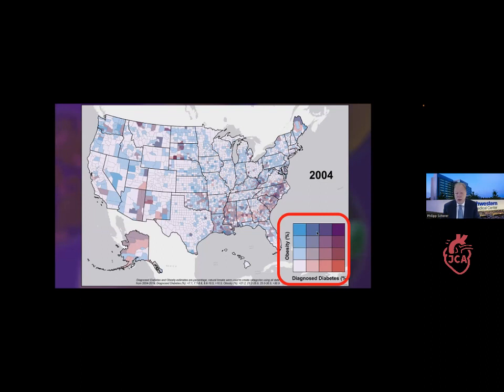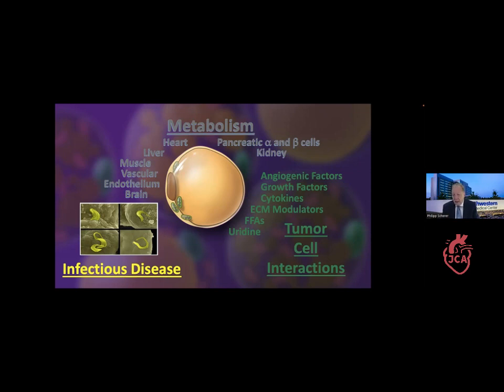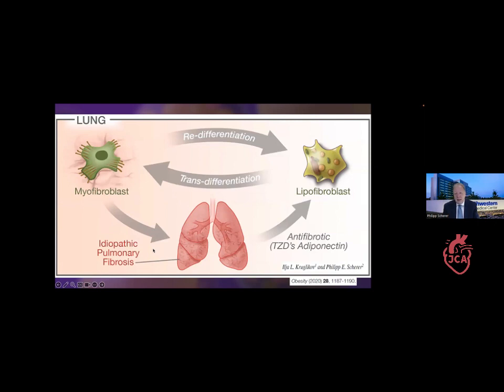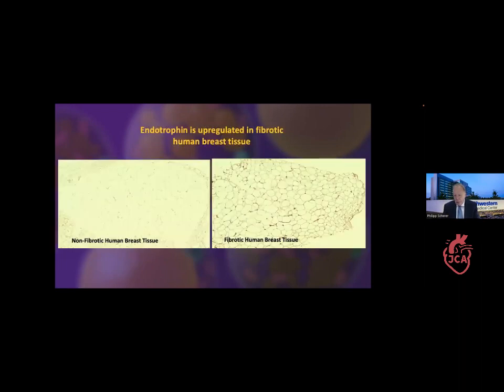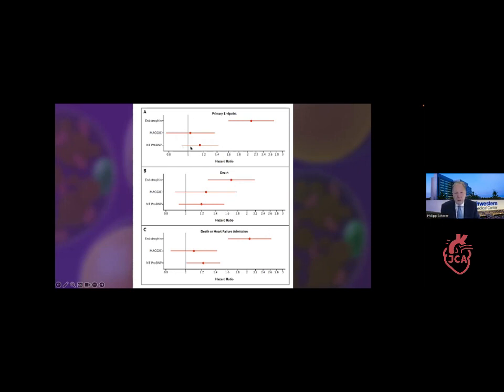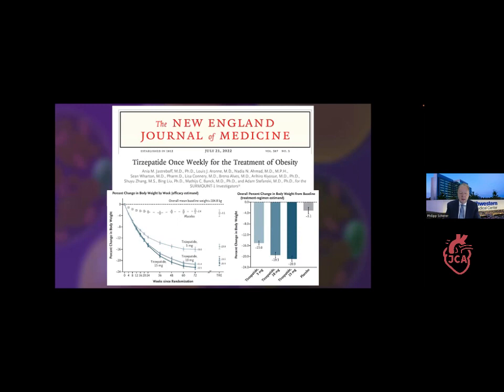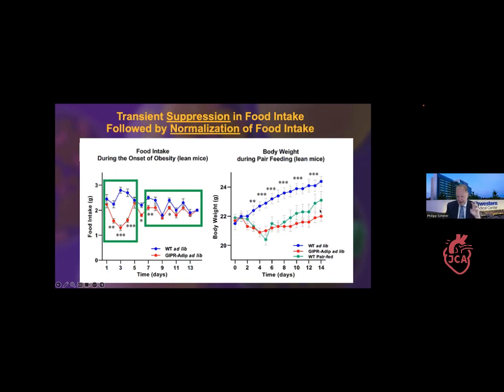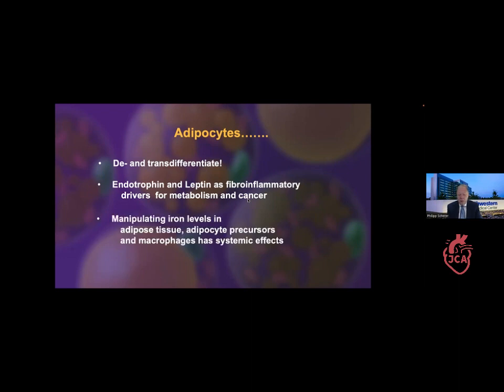JCA W5 - Dr. Philipp Scherer - Adipose Tissue Health: Major Determinant in Cardiovascular Disease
The Journal of Cardiovascular Aging Webinar Series:
Roger H. Unger, M.D., Lectureship
Title: Adipose Tissue Health: Major Determinant in Cardiovascular Disease

Speaker: Philipp Scherer, Ph.D.
Professor, Department of Internal Medicine; Gifford O. Touchstone Jr. and Randolph G. Touchstone Distinguished Chair in Diabetes Research; Director, Touchstone Diabetes Center, The University of Texas Southwestern Medical Center, Dallas, TX, USA.